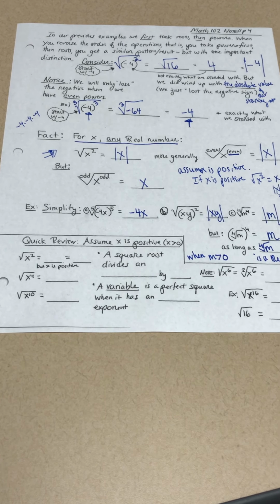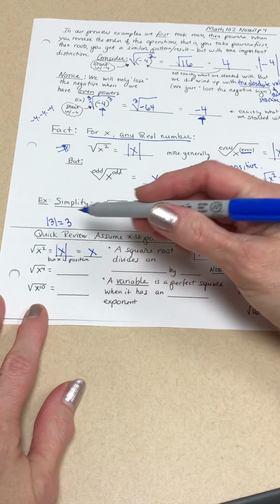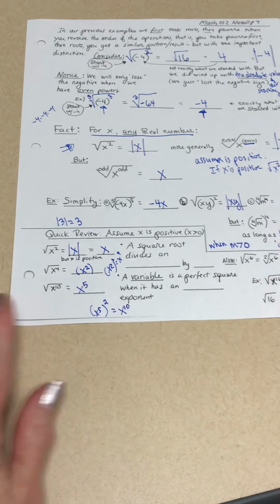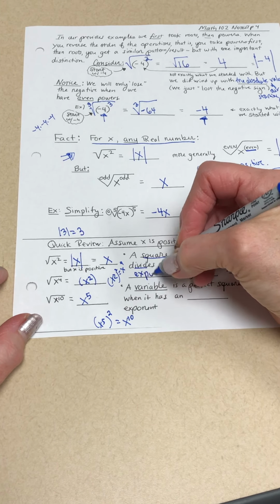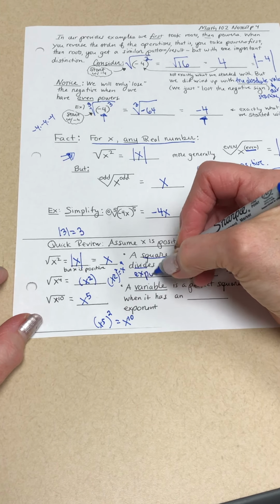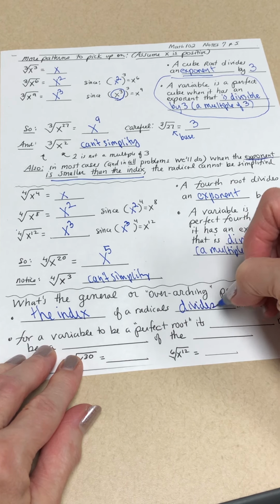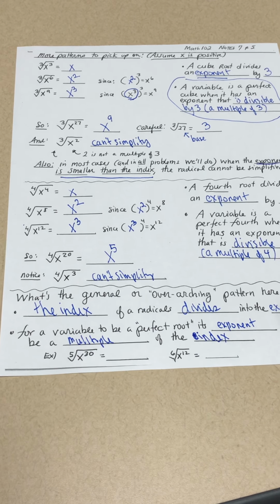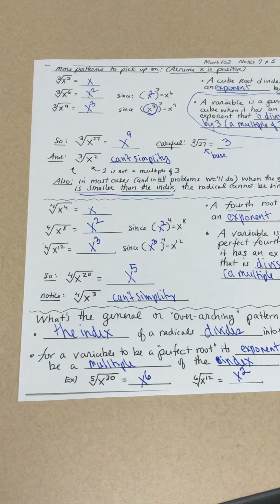102 Notes 7 p 4,5